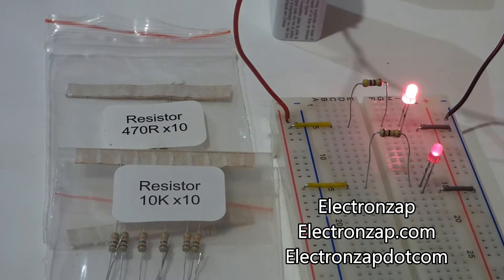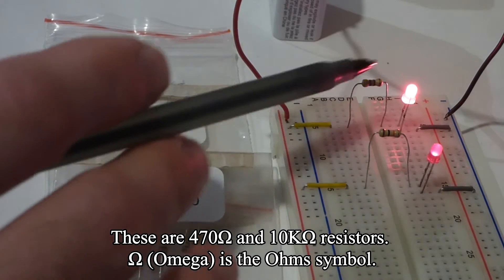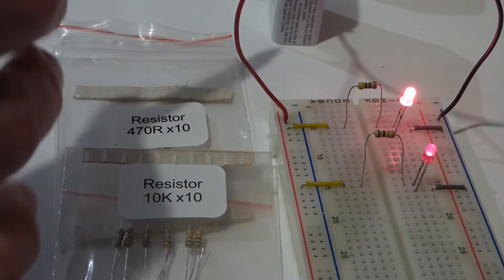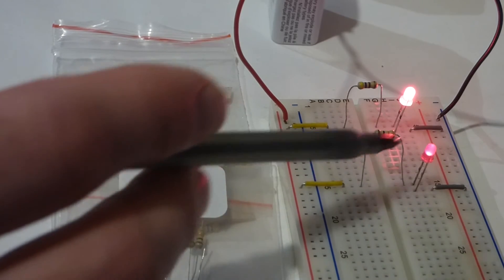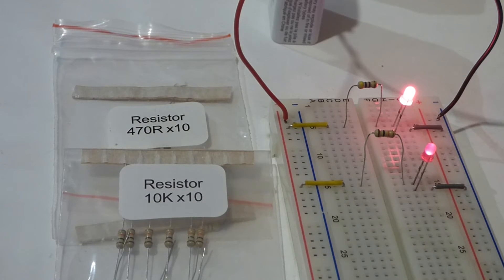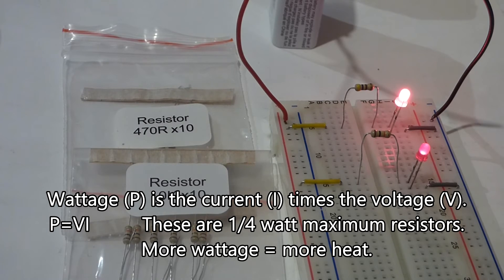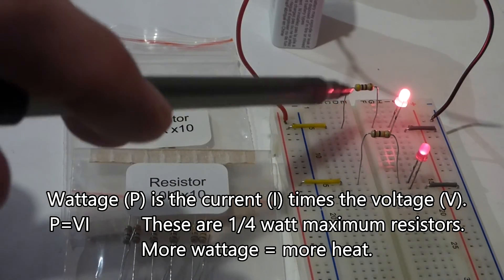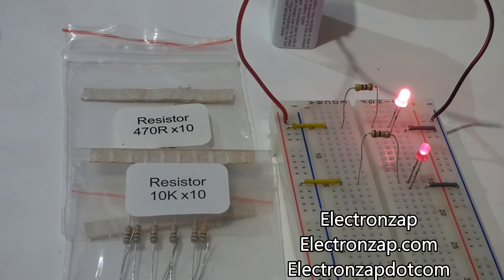Learn electronics quick video series tutorials 3 resistor introduction of Ohms and current reduction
Introduction to resistor basics. Mostly about current reduction, the Ohms symbol Omega and intro to heat produced from wattage.